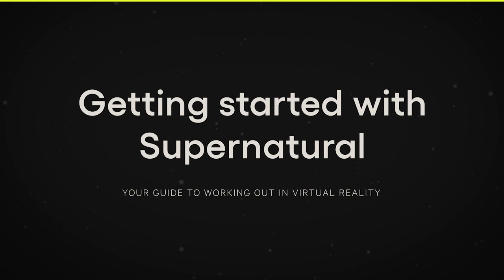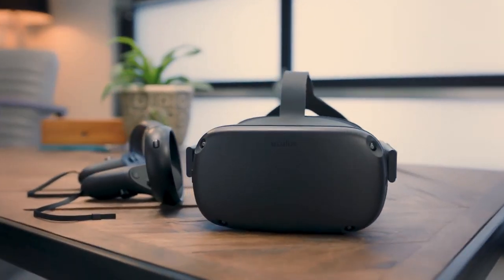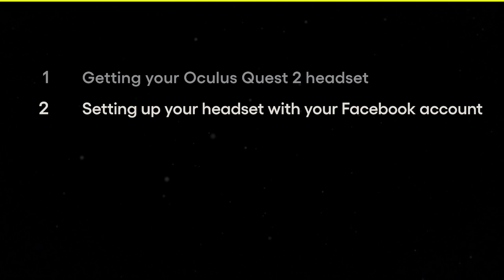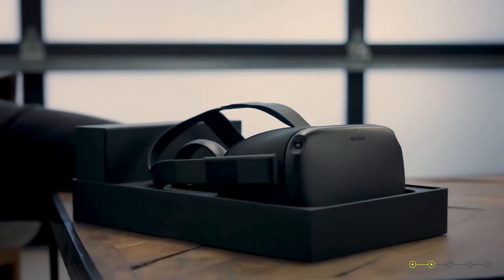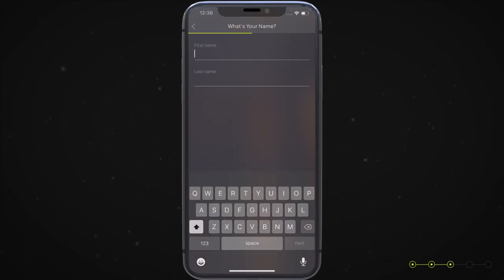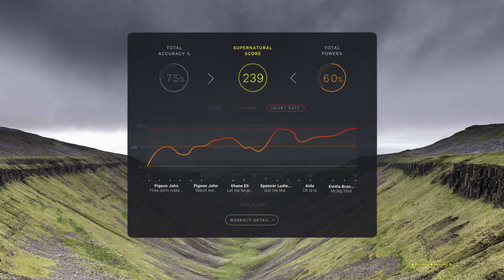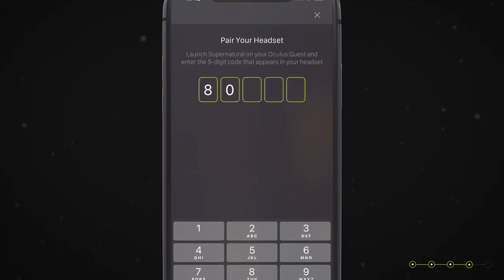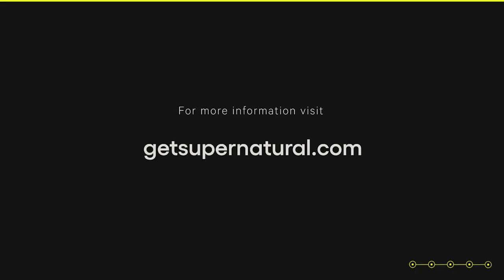Getting Started with Supernatural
Supernatural is a virtual reality fitness program available on the Oculus Quest and Quest 2 VR headsets. Experience the most fun you’ll ever have working out, all in the comfort of your own home. Winner of TIME’s Best Fitness Invention of 2020, and loved by The New York Times, GOOP, People, Today, Men’s Fitness, Women’s Health and more, Supernatural is helping countless people fall in love with working out for the first time in their lives. Smash targets, lunge and squat to the beat of your favorite music while you travel to stunning destinations from around the world, guided by expert coaches.

This video covers everything you need to know if you are interested in Supernatural or if you are just getting started. Learn how to set up your Oculus Quest headset and get into your first workout.